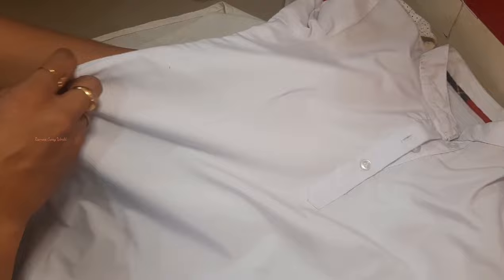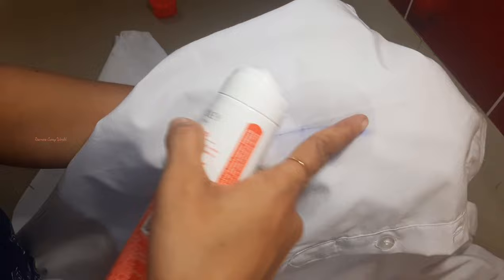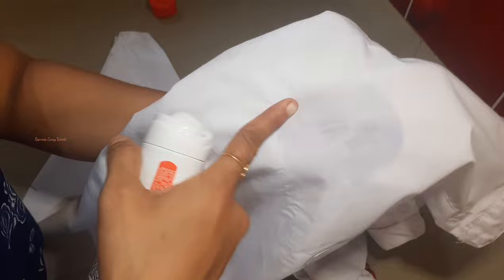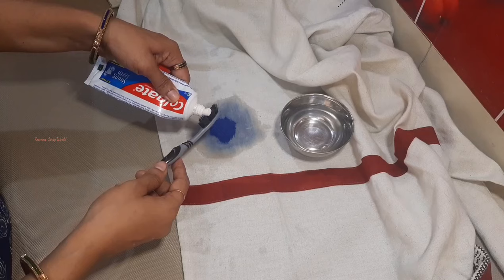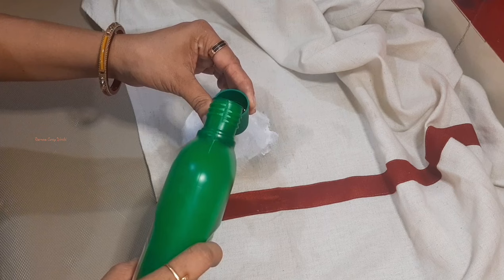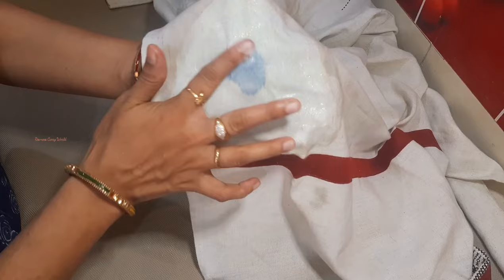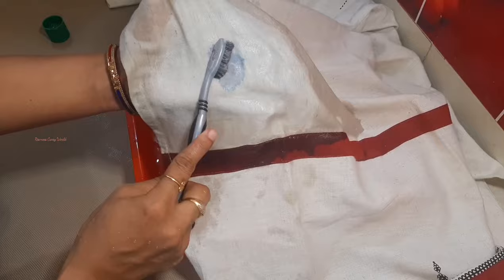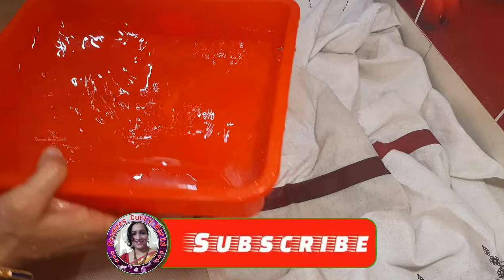വസ്ത്രങ്ങളിലെ മഷി പറ്റിയത് മാറാനൊരു സൂപ്പർ ടെക്‌നിക്| How to remove Ink stain from Cloths|Three tips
വെറും സിമ്പിൾ പണിയേയുള്ളൂ ഏതു പേനയുടെയും മഷി പറ്റിയത് മാറിക്കിട്ടും  |  How to remove Ink Stain from cloths | Ball point pen ink stain removal idea

I hope you have enjoyed the video and assure you of my best efforts to entertain you all with latest and variety videos of many subjects.
THANKS TO ALL MY VIEWERS..❤
Resmi

Homemade Cloth Stiffner
How to make Cloth Stiffner at Home
dress stiffening
stiff dress
cloth stiffener homemade
cloth stiffener
how to wash cotton
how to wash cotton clothes
how to wash cotton clothes without shrinking
how to wash cotton saree at home
khadi dress washing
khadi dress washing instructions
cotton linen fabric,fabric stiffener
fabric stiffener making
how to soften stiff cotton fabric
stiff cotton,stiff cotton saree